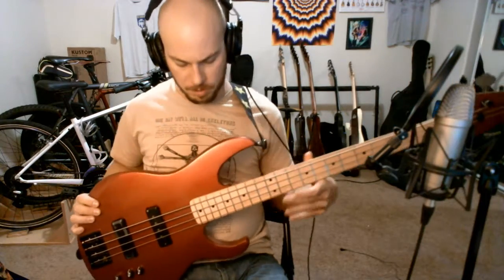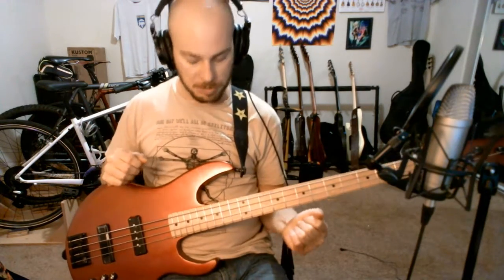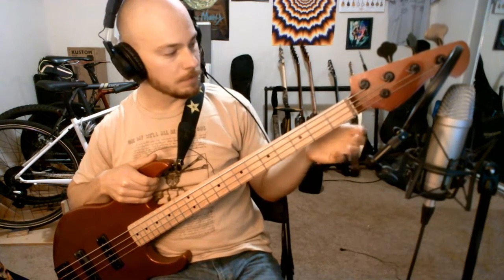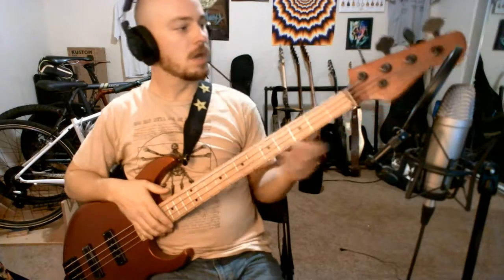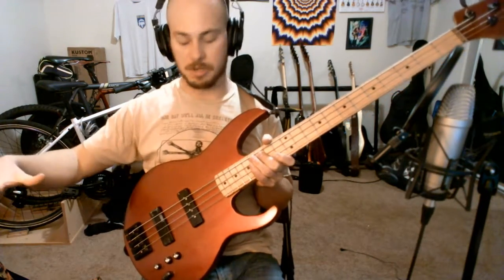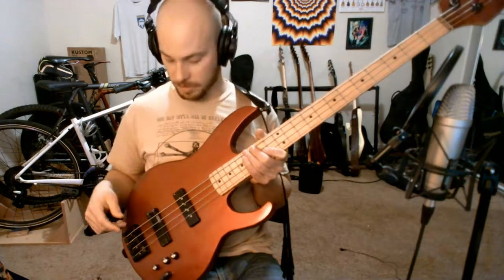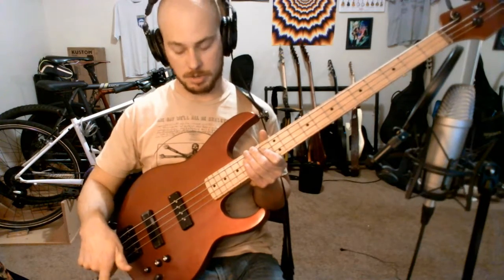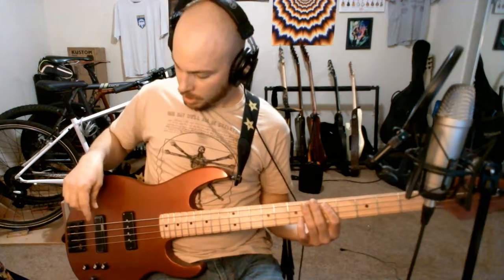An Introduction to the Bass